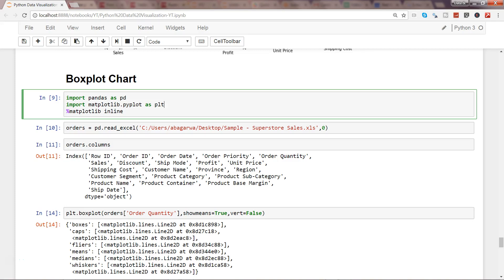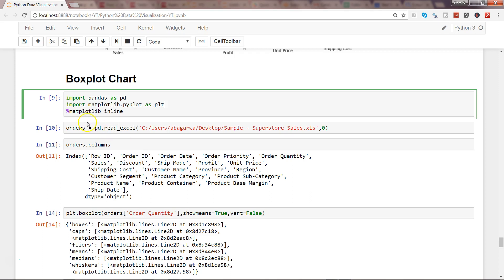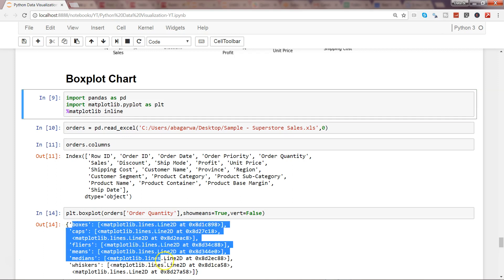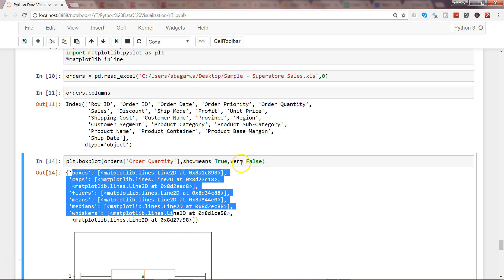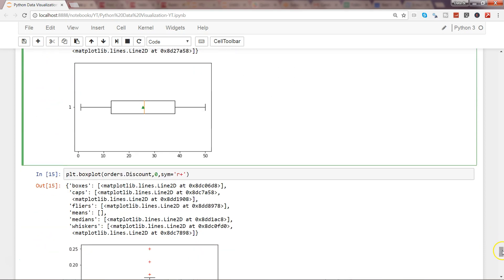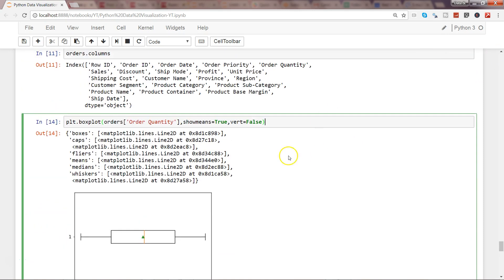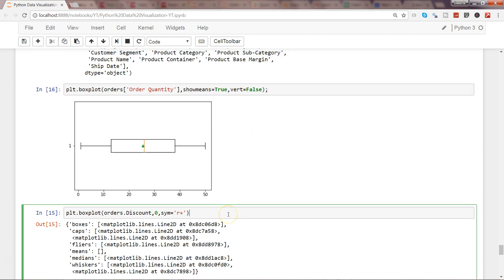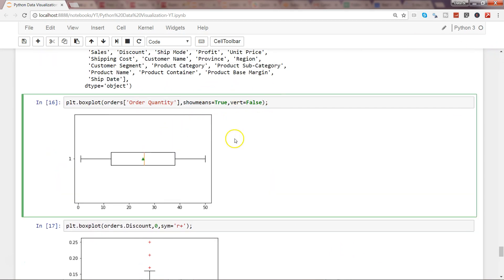Python Matplotlib Tutorial | How to Remove Text that Comes Before the Matplotlib Inline Plot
Hi guys. in this python matplotlib tutorial I have talked about a tip and trick related to how you can remove those text lines which come before the inline matplotlib chart.